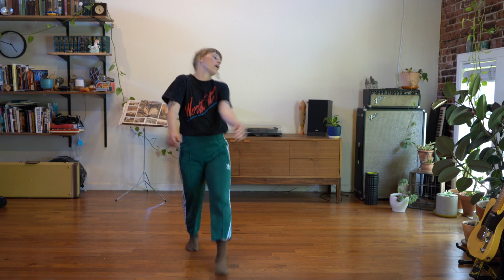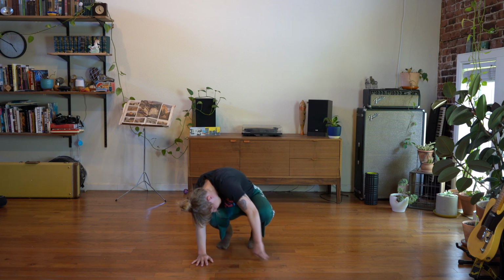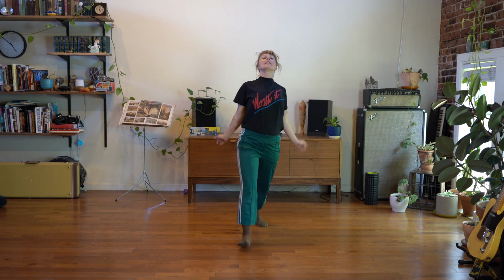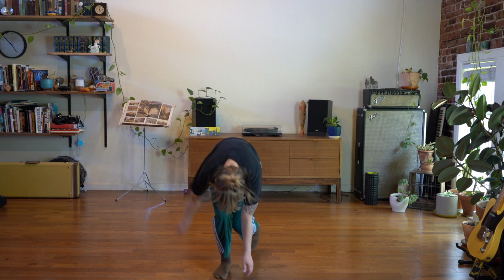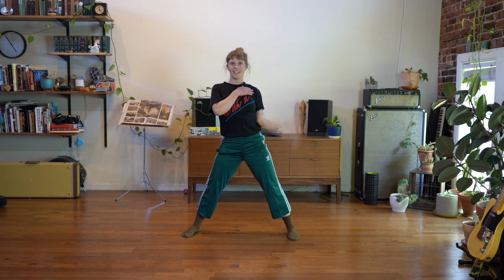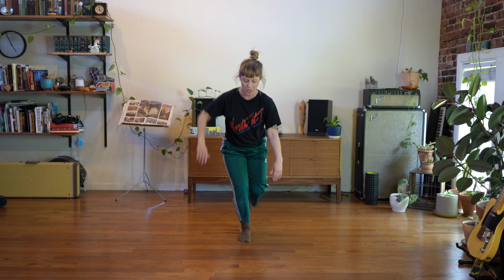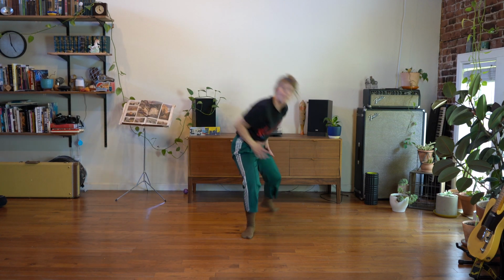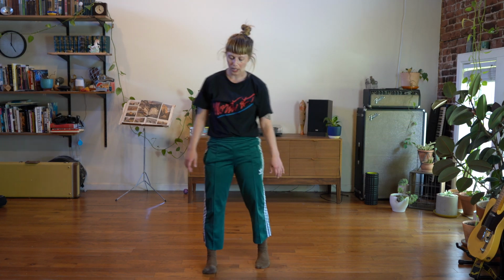Contemporary Dance Class Warm-Ups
KDC Online Movement Class Warm Up series is modified for small spaces so you can keep your body dancing at home, or wherever you can find some room! With contemporary/release dance forms at its core, this warm up is quick and will get your body feeling good. Feel free to use your own music or practice in silence.